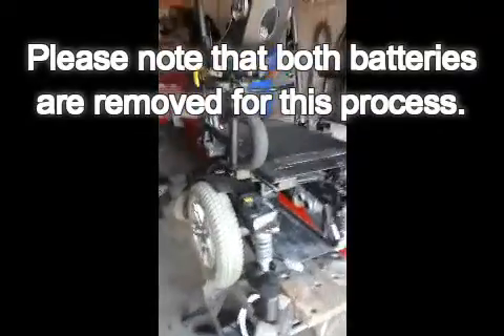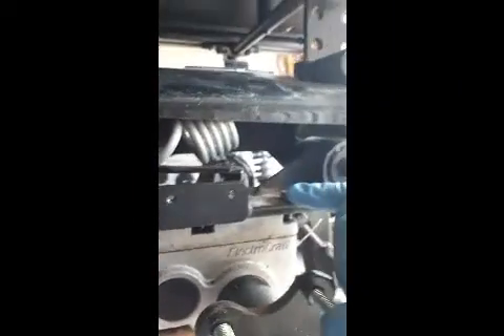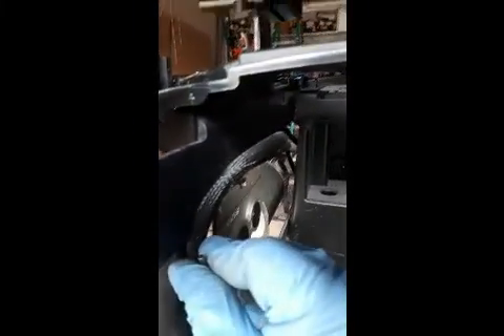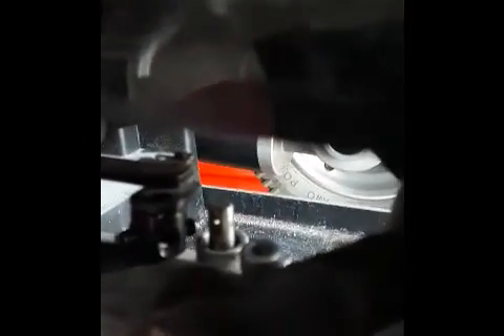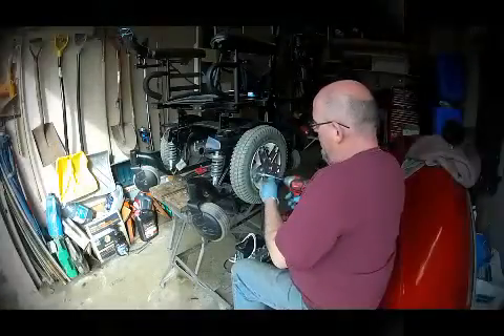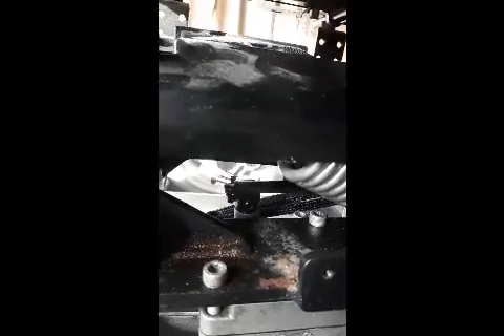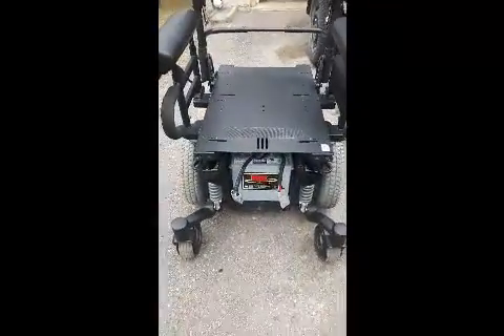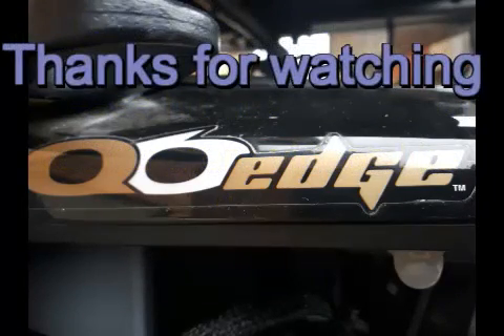Quantum Q6 Edge Drive motor install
I've put together a step by step instructional video on how to remove and install a drive motor for a Quantum Q6 Edge model power wheelchair. I am by no means a certified Quantum technician, just me in my garage walking you through what to do. I will advise you to do this job at your own risk. I am in no way responsible for anything resulting in injury do to this video content. This is meant to help a competent person, as yourself, do the job.